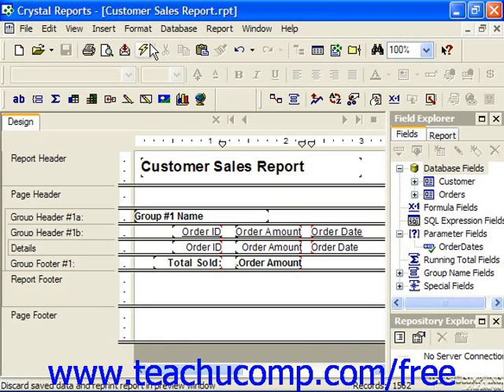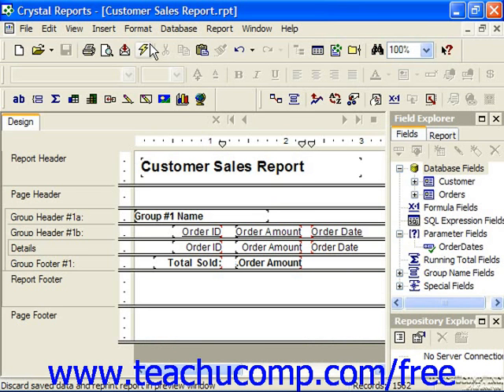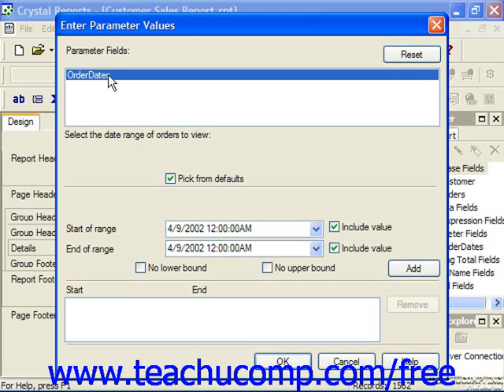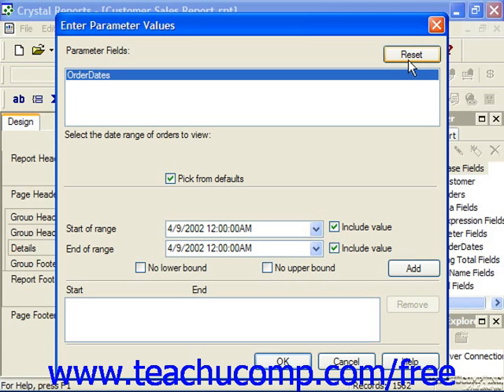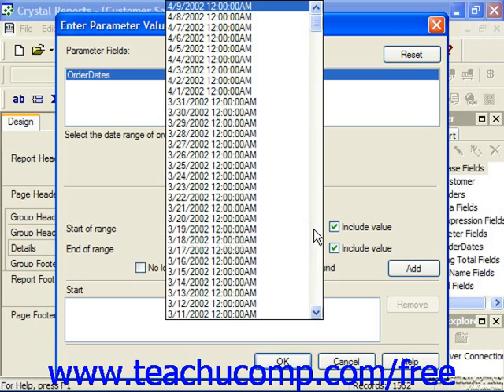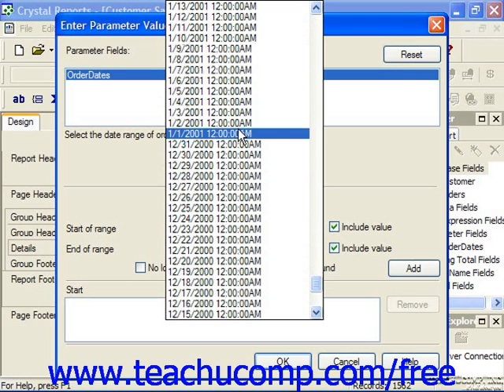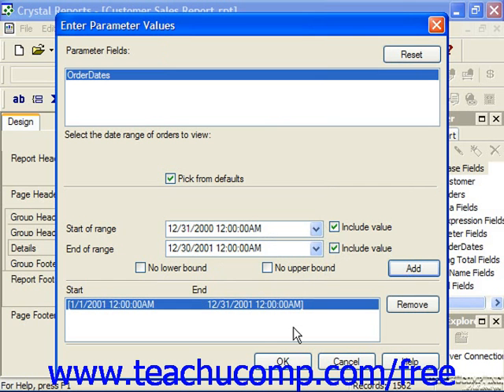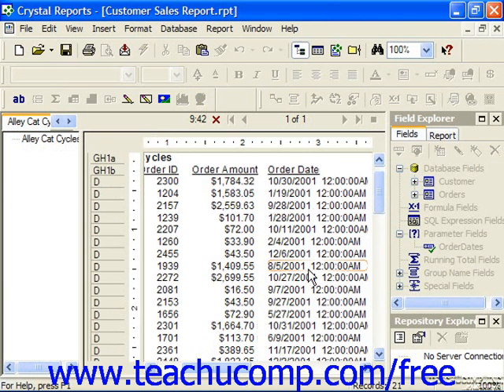Crystal Reports Tutorial Entering Parameter Values-10 Business Objects Training Lesson 13.5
Learn how to enter parameter values in Crystal Reports by Business Objects A clip from Mastering Crystal Reports Made Easy v. 11. - the most comprehensive Crystal Reports tutorial available. Visit us today!